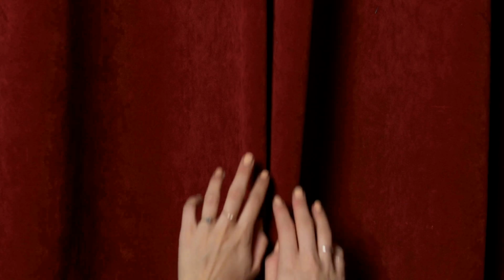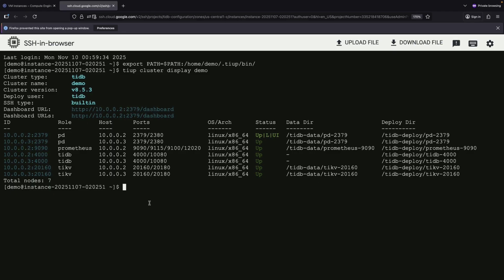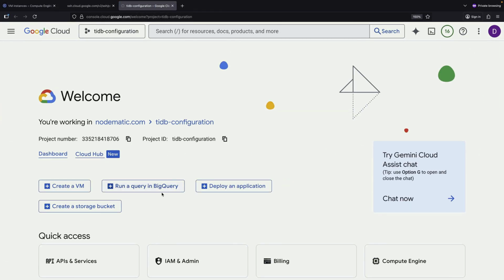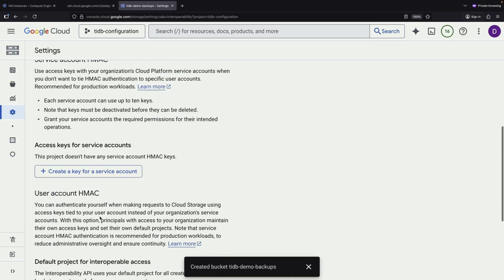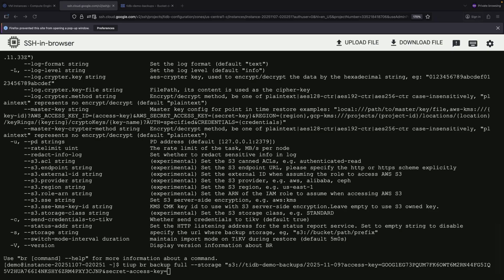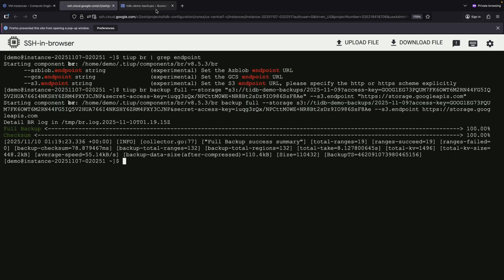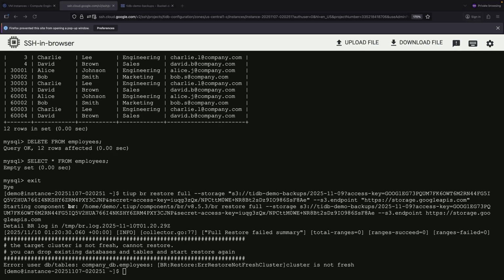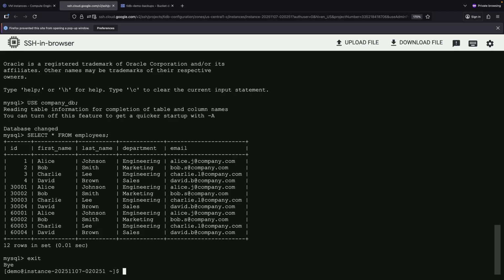TiDB Backups and Restores (Made Easy, Hands On)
Learn how to back up and restore your TiDB database using TiDB-BR (Backup and Restore) with Google Cloud Storage. This step-by-step tutorial covers everything from setting up S3-compatible credentials to performing a full backup and disaster recovery restore.

What You'll Learn:
• How to use TiUP BR for backup and restore operations
• Setting up Google Cloud Storage with S3 API compatibility
• Creating and configuring service account access keys
• Running full database backups to object storage
• Restoring data after accidental deletion
• Best practices for backup organization and naming